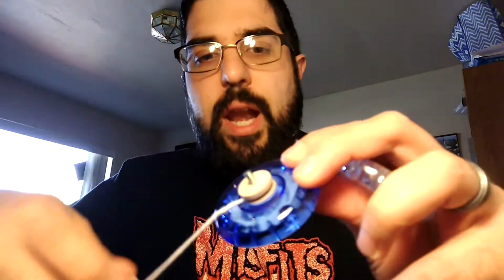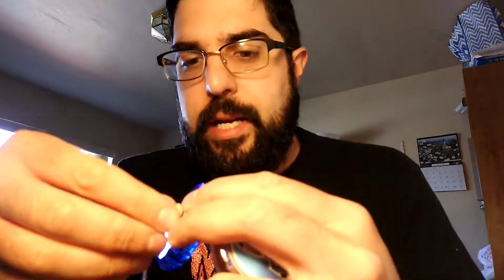Duncan ProYo - Cheap Yo-yo, Quick Review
Quick Yo-yo Review of the Duncan ProYo. Its a classic.